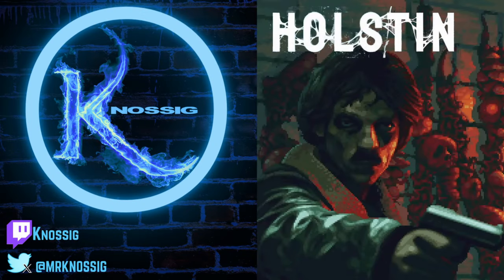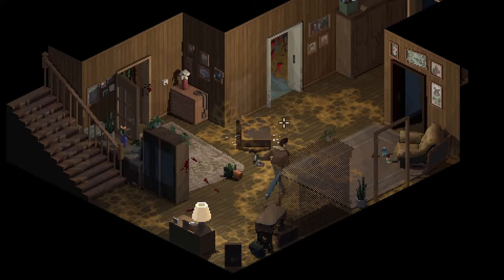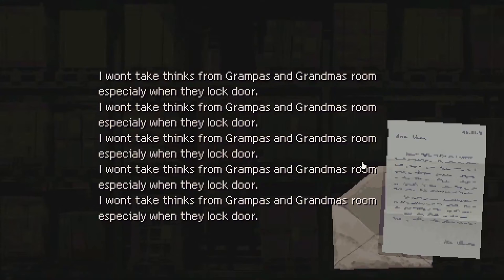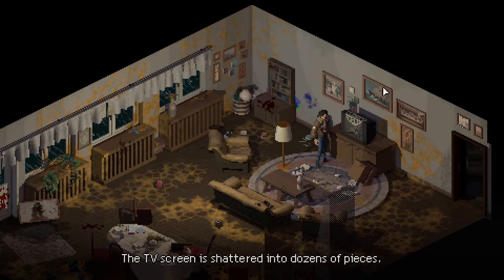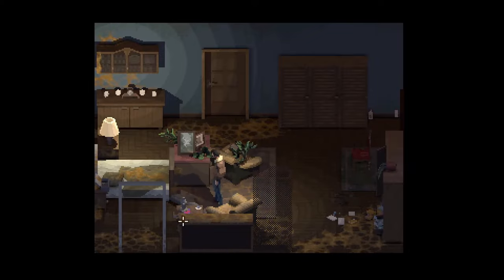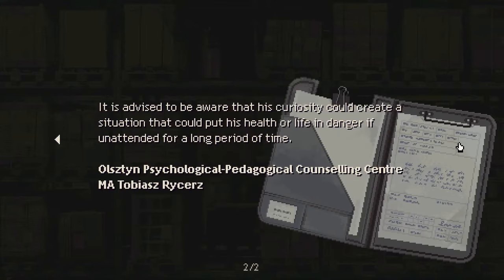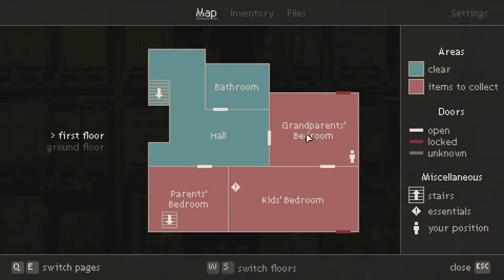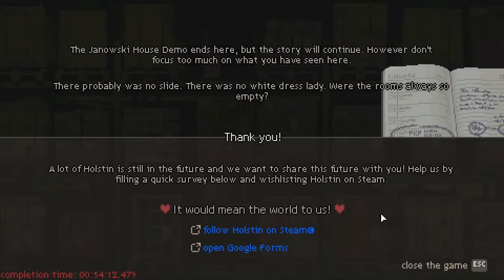HOLSTIN - Demo Playthrough Part 1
Developed by Sonka Games, Holstin will be released on PC, Nintendo Switch, Xbox, and PS5 platforms. This section of the demo covers just the Janowski house portion. I will cover the other part of the demo in a future video.

"A psychological survival horror game set in an eerie, isolated 90’s Polish town consumed by an ominous presence. You’ve come looking for answers, but everyone seems possessed by something foul. Explore the festering town, interrogate locals and fight ungodly manifestations to get to the truth."